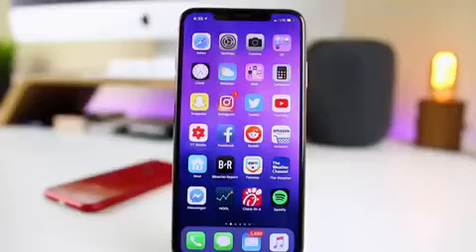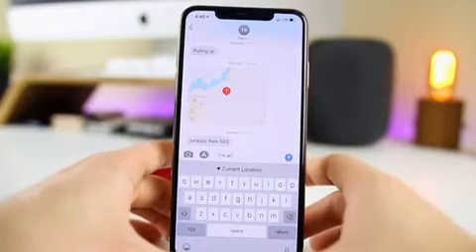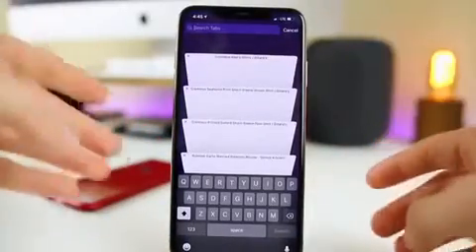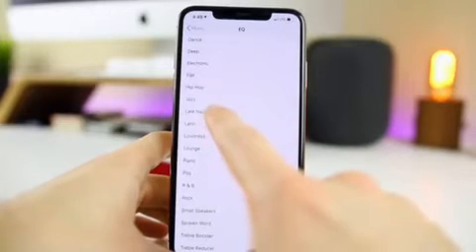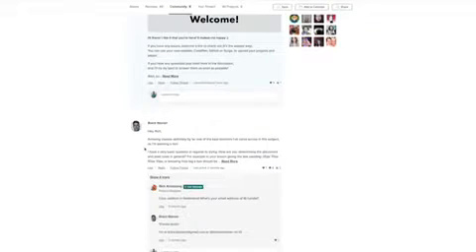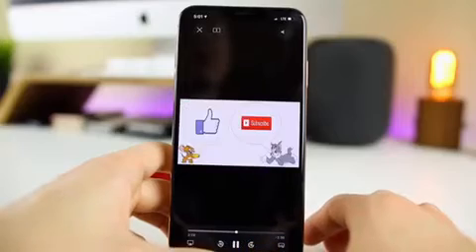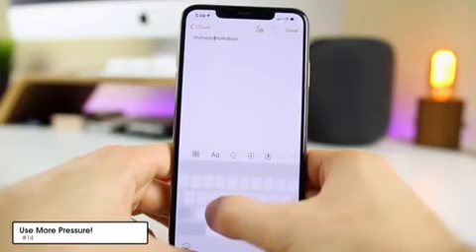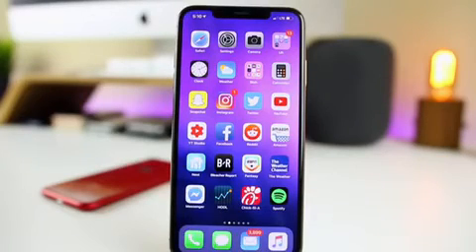🔴 ۱۶ ترفند که از آیفون خبر ندارید